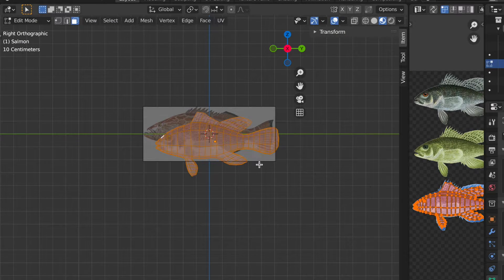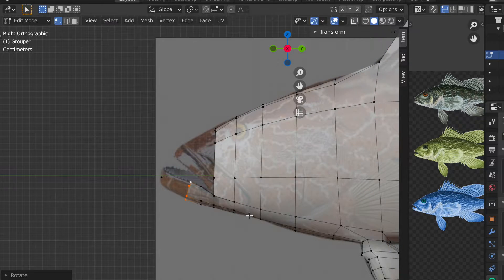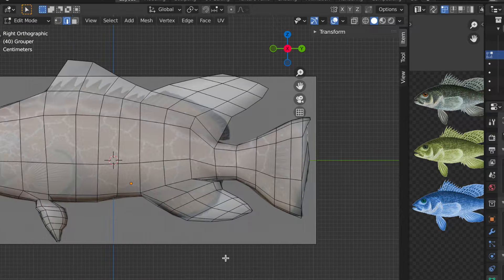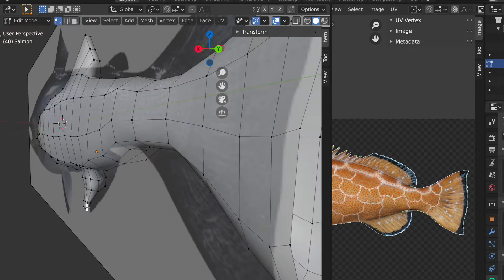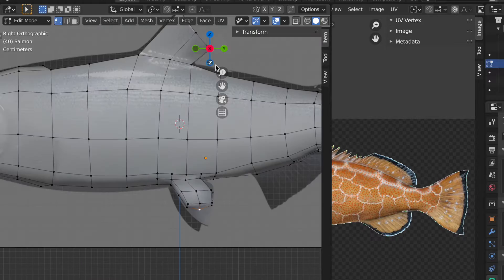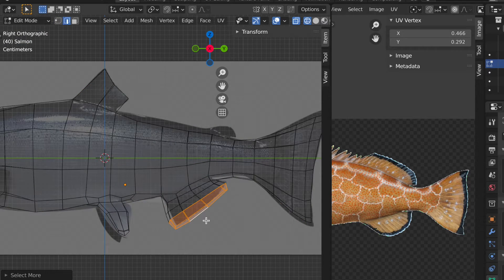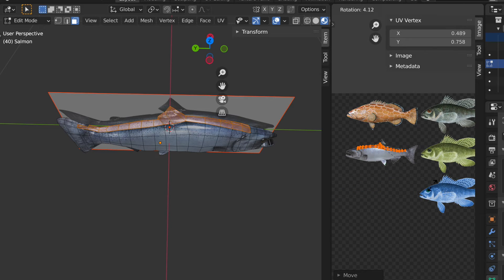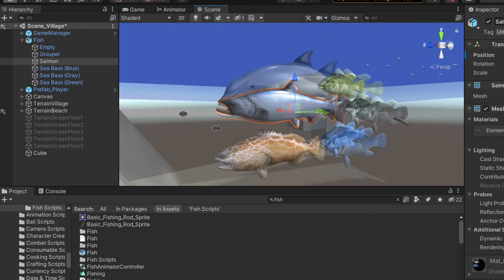Making Some More Fish!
I worked in Blender again this week to make a few more Fish for the Ocean in my game! Next week I'll add the AI Fish Script I made (which I use for the Dolphin currently) and see what happens!